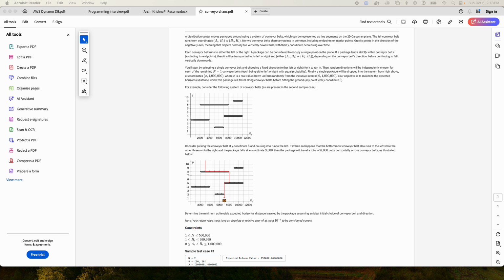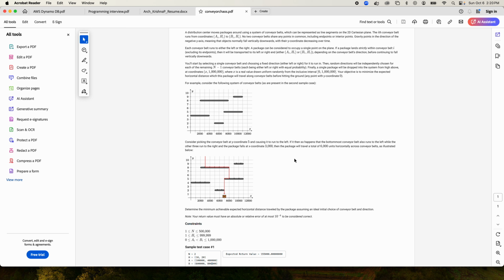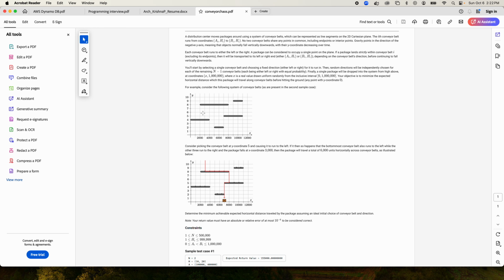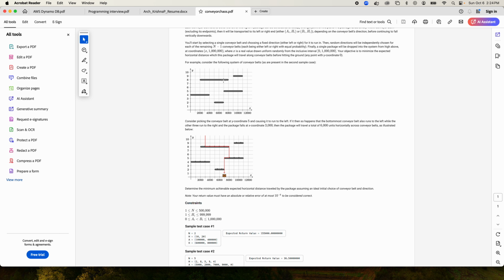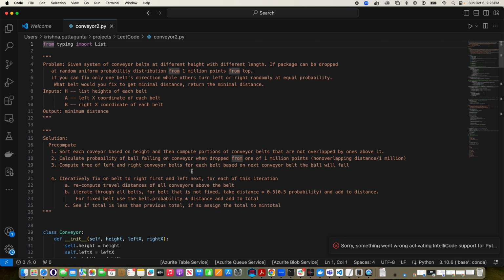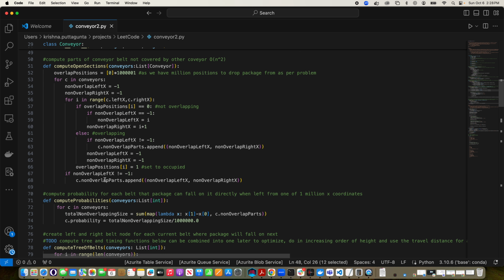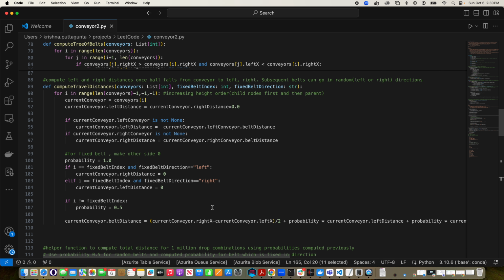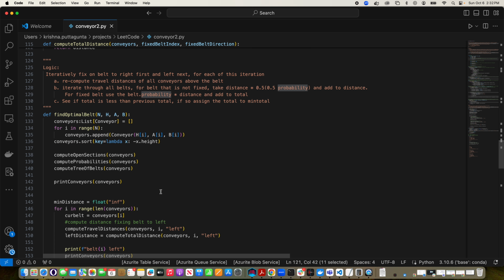ConveyorChaos Programming Problem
Problem: Given system of conveyor belts at different height with different length. If package can be dropped
   at random uniform probability distribution from 1 million points from top,
   if you can fix only one belt's direction while others turn left or right randomly at equal probability.
    What belt would you fix to get minimal distance, return the minimal distance.
Inputs: H -- list heights of each belt
        A -- left X coordinate of each belt
        B -- right X coordinate of each belt

Output: minimum distance

Tests your programming, data structure and probability skills